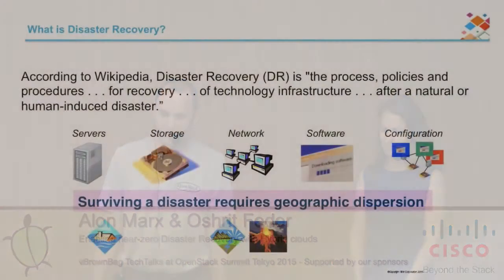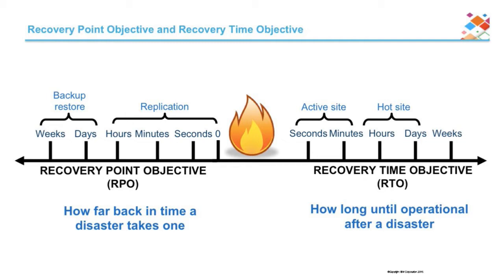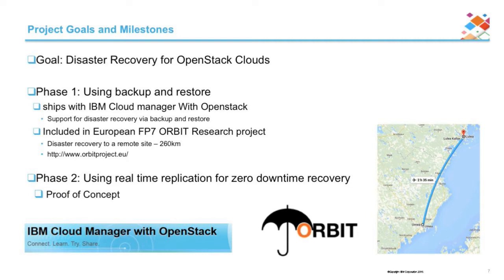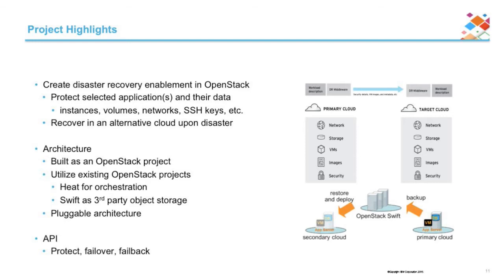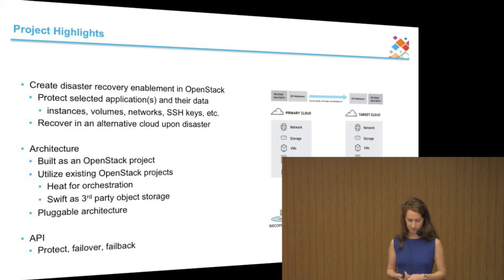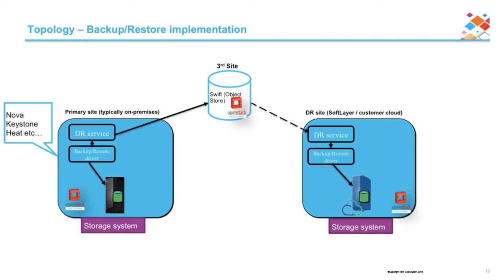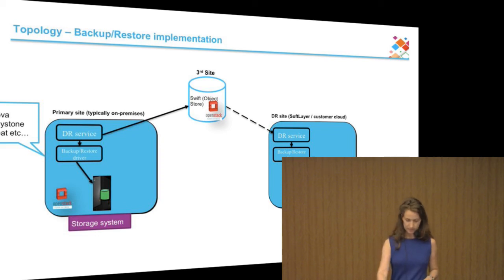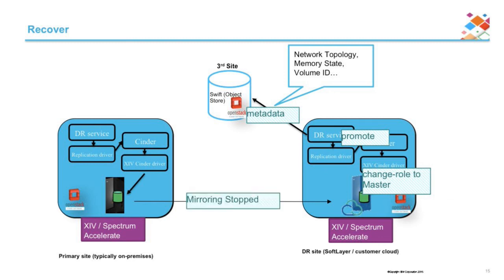2015 OpenStack Summit Tokyo - Alon Marx and Oshrit Feder - Enabling near zero Disaster Recovery wit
Business are very sensitive to data loss and down time due to disasters and failures of their IT infrastructure. Hence, disaster recovery mechanisms are needed to support continuous availability and operations. Disaster recovery for a workload is a complex task that needs to span multiple OpenStack services, including compute, storage and networking, and requires an understanding of the running workload.

Currently this issue is partially addressed - OpenStack supports storage disaster recovery within a single OpenStack deployment. Providing no down time, but with the limitation of locality. In addition backup-recovery is supported through Nova or Cinder; this can be used to provide off-site backup which can provide disaster recovery with the limitations that data updated since the last backup is lost and with there is substantial down time, needed for recovery.

To address this, we demonstrate a near zero down time solution for workloads running on an on-premises OpenStack cloud, and the ability to resume these workloads on an off-premises OpenStack cloud on top of Softlayer. We introduce a new Openstack service (DRagon) to protect and recover workloads that involves several OpenStack core services including compute and storage, and leverages features such as Nova snapshots, Cinder backups and replication.